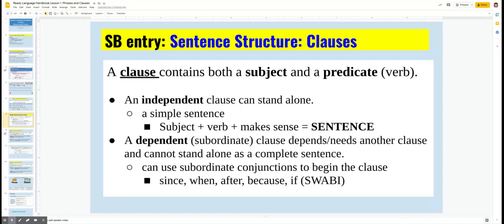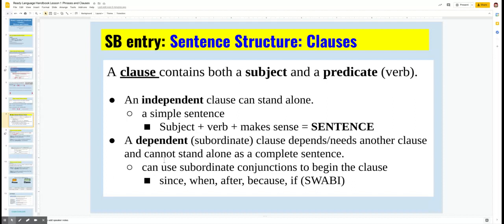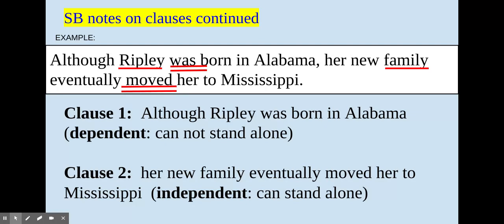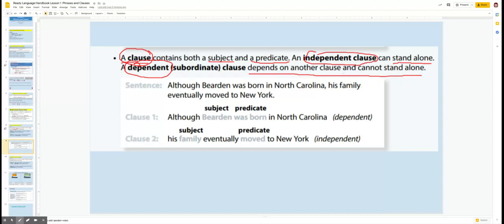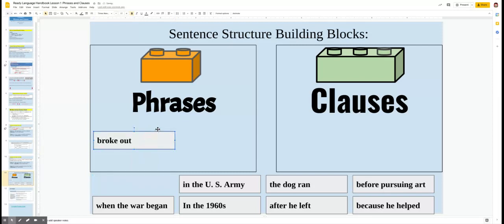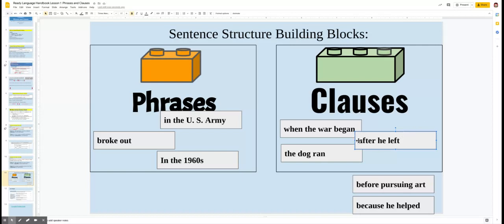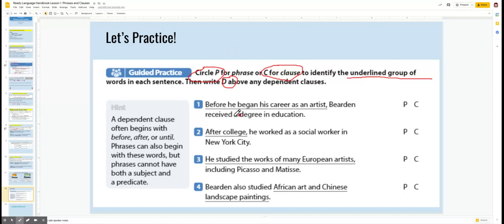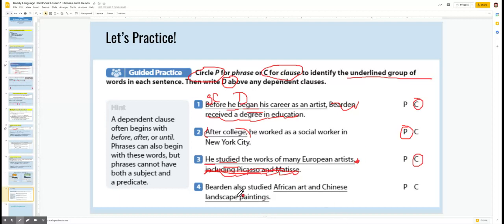Ready Language Handbook Lesson 1 Clauses - Google Slides